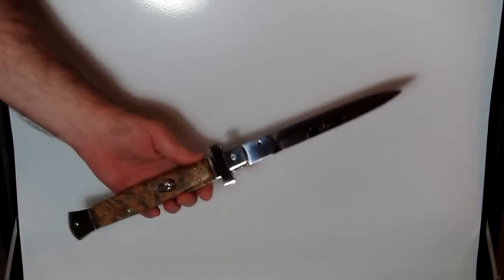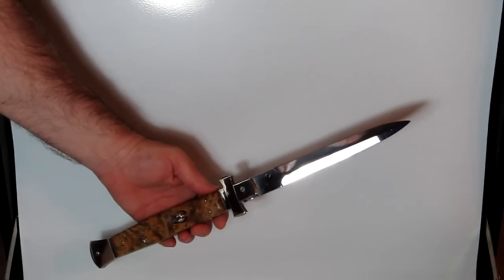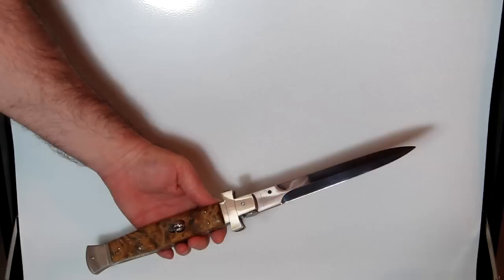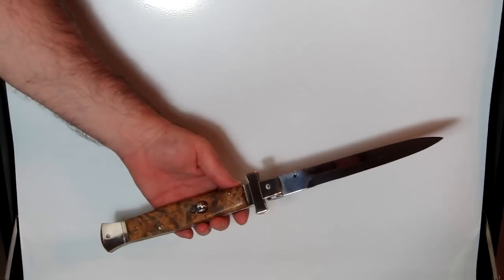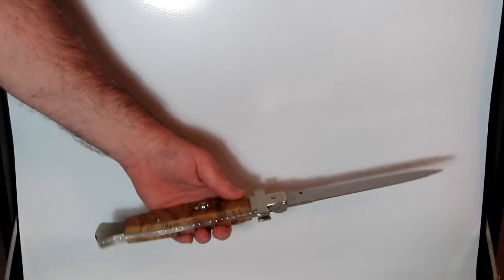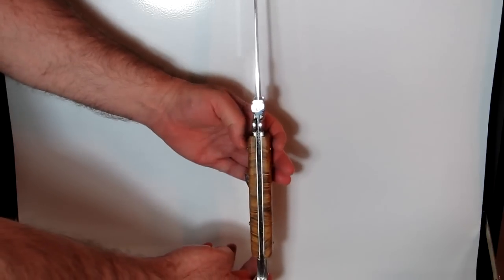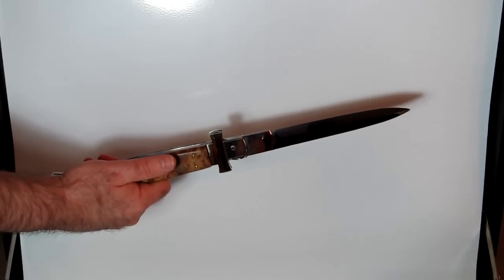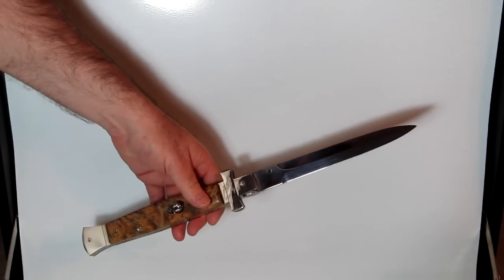skull-nuvius.wmv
The rebirth of an AGA Campolin Danuvius as the one and only Skull-Nuvius.  16" of beautiful Italian stiletto, with a custom surgical-steel skull pressbutton and an opening thwack that will jolt your arm.